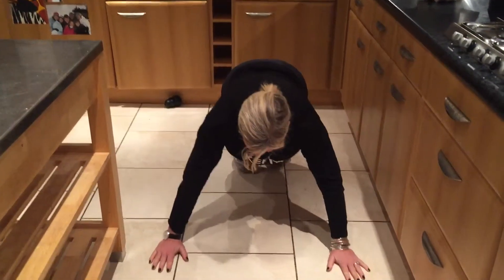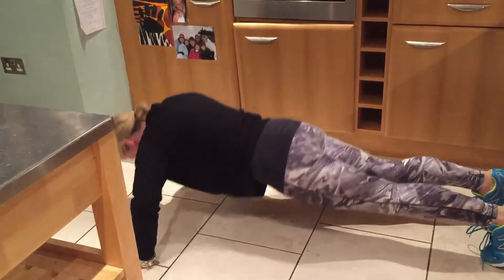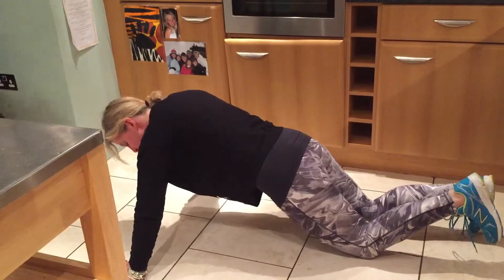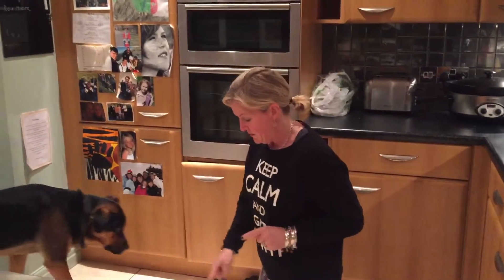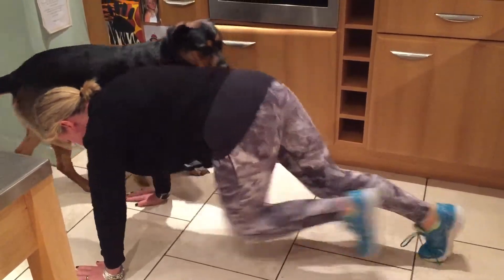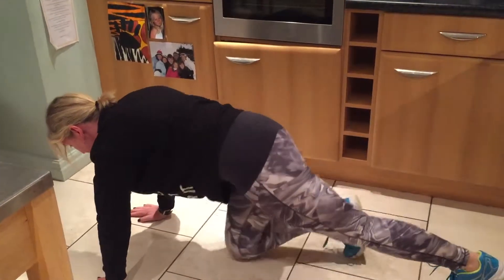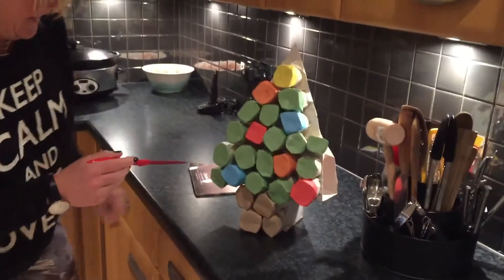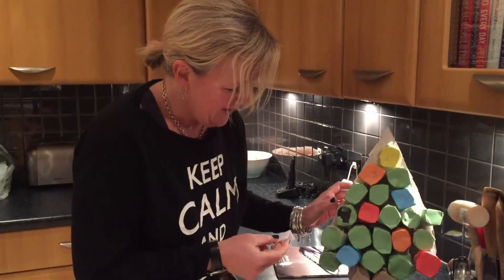Day 1 - Get Fit With HIIT Challenge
30 second plank
10 press ups
10 mountain climbers!